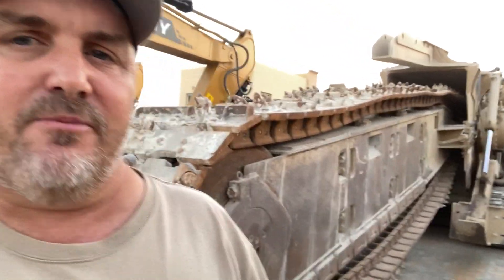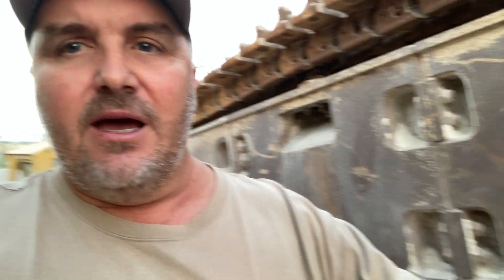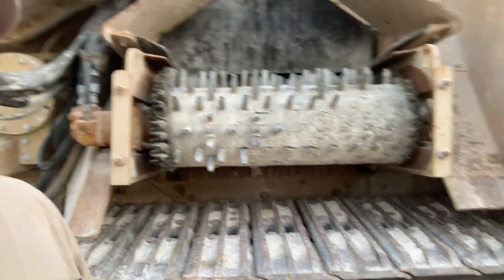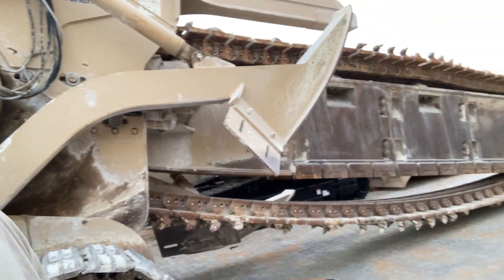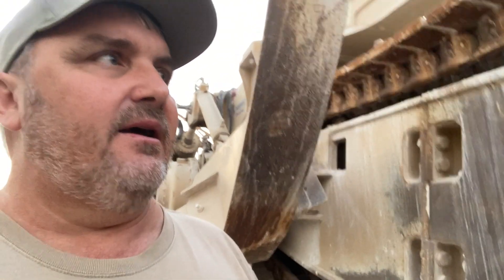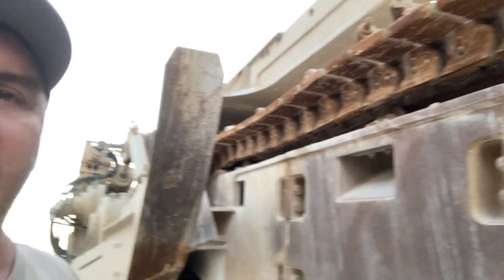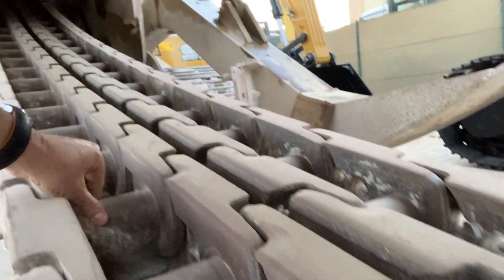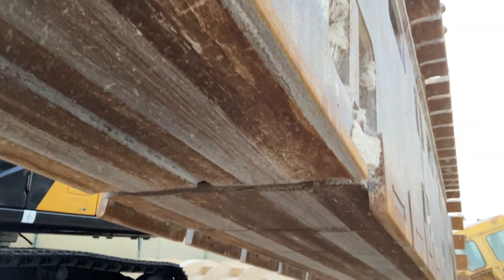Tesmec 1475 Walk Around Inspection.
2015 with 6800 hours.  This machine is in beautiful condition and will only be better when we are finished our small service and refurbishment.